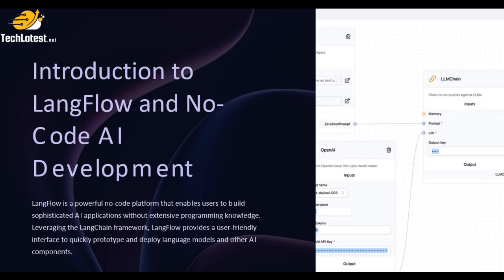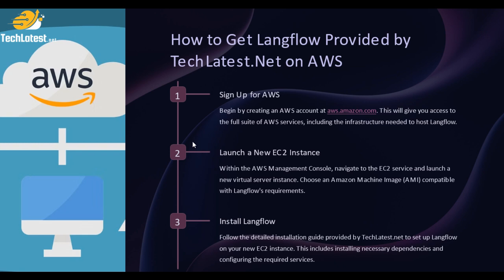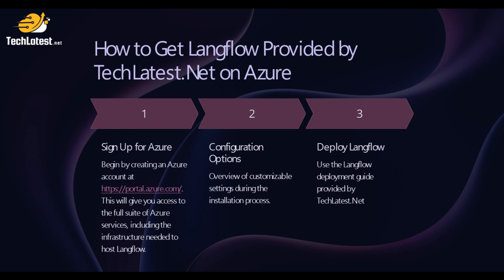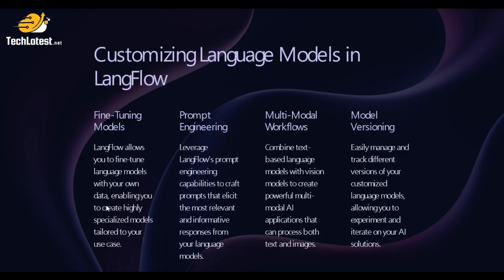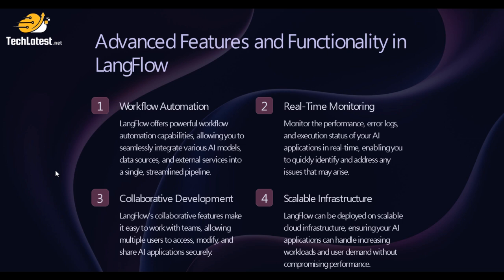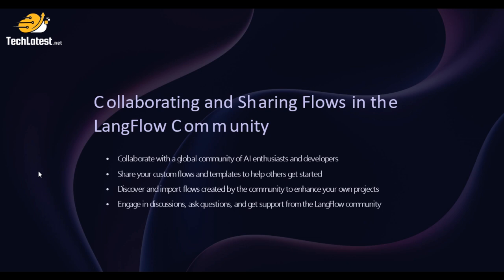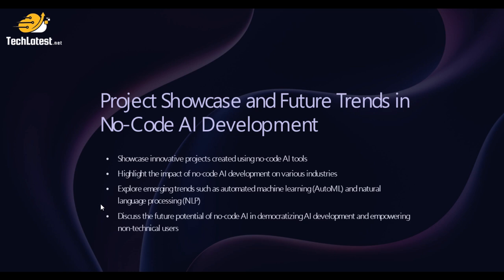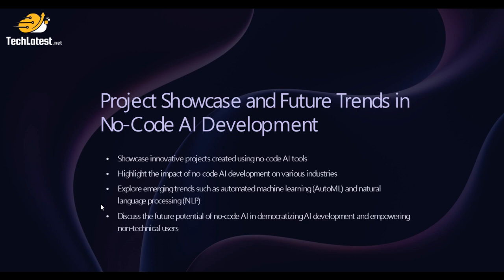01 - Langflow and Langchain Course Introduction and Overview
In this opening lecture, we'll provide a comprehensive introduction and overview of "Mastering Langflow & Langchain: A Free and Comprehensive Guide to Building Advanced Language Models." This lecture is designed to set the stage for your learning journey by outlining the course structure, objectives, and the exciting topics we’ll cover.